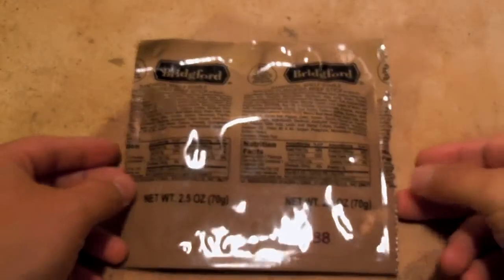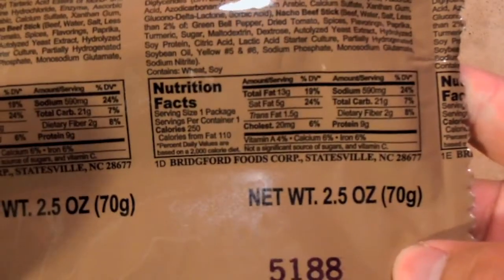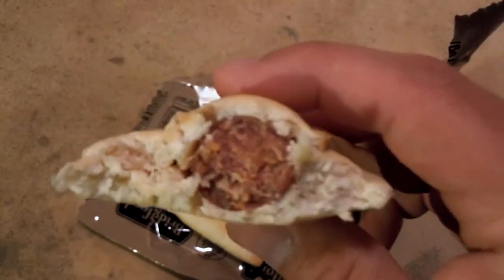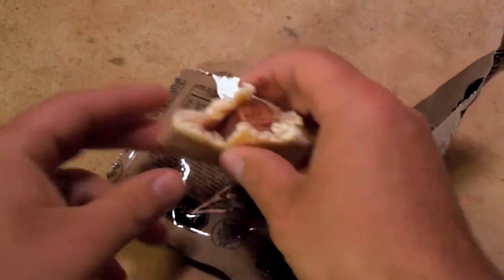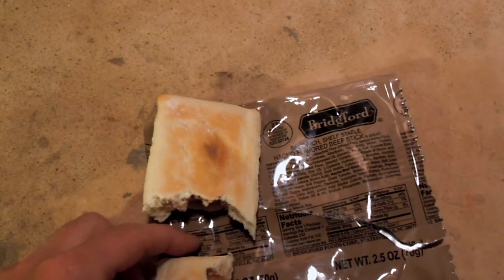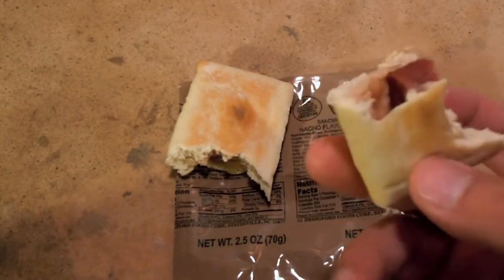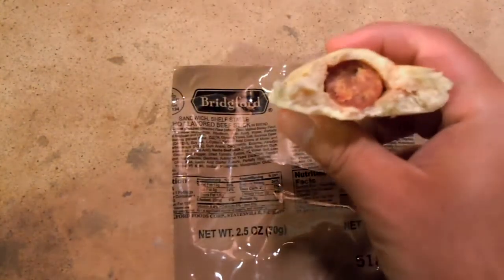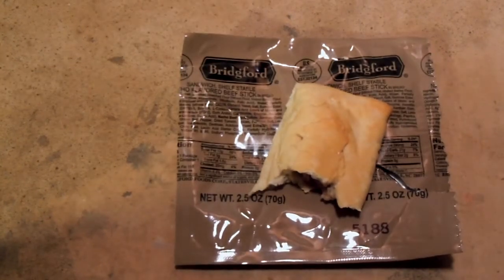Bridgford Ready to Eat Sandwich - Nacho Flavored Beef Stick in Bread